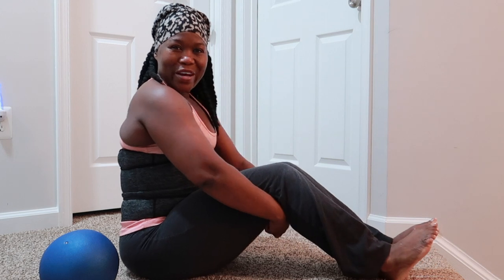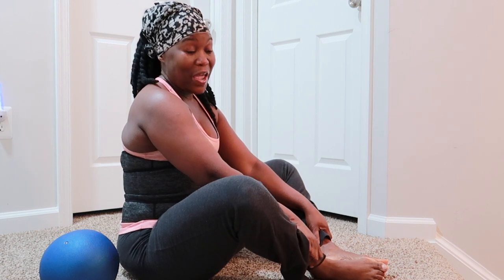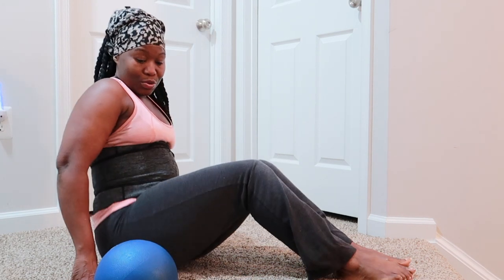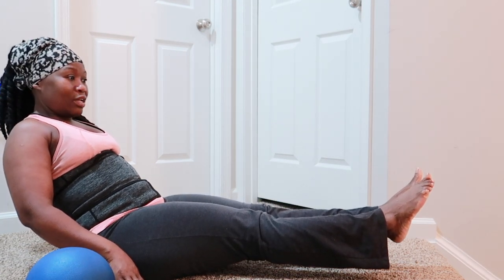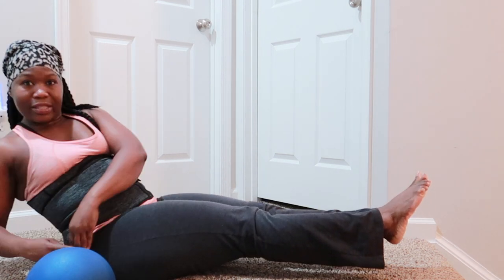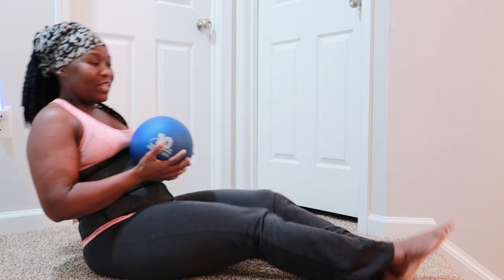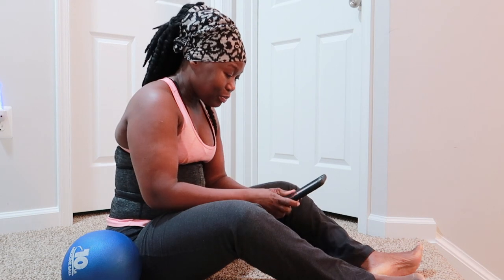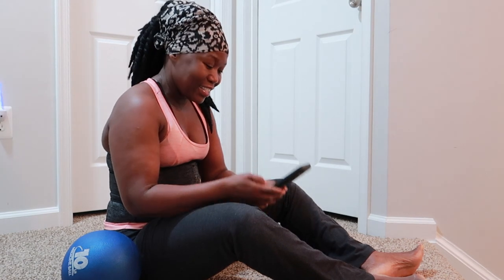One Minute Fitness Challenge: Russian Twist With Weights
BUSINESS & COLLABORATIONS

Camera: Canon T6i & iPhone 5
Lens: Canon 50mm & Canon EFS 18-55mm f/3.5-5.6
Editing: iMovie
Lighting: Soft Box lights, Ring Light